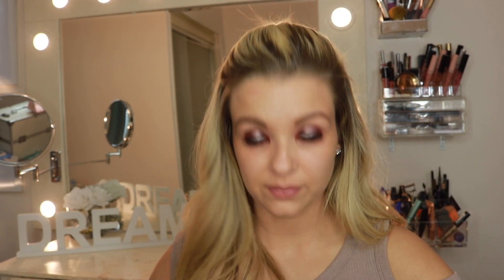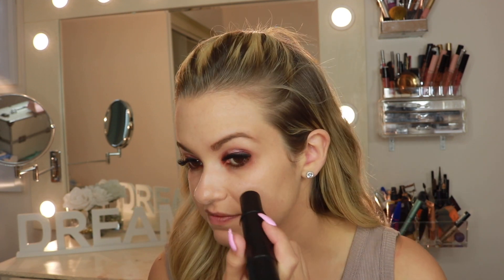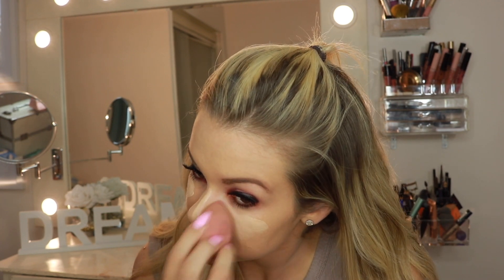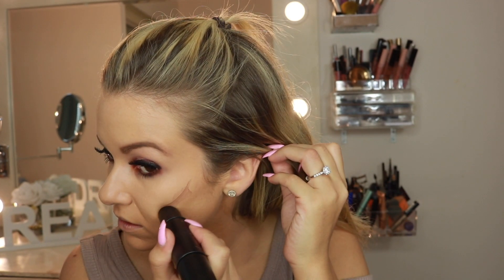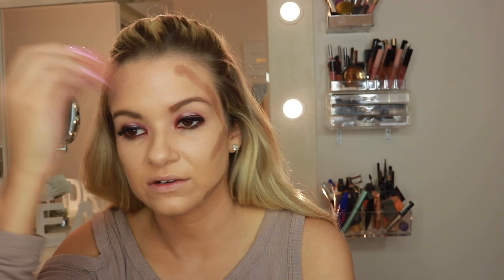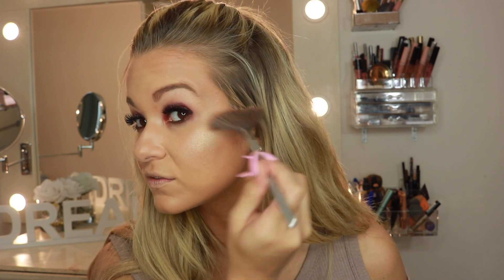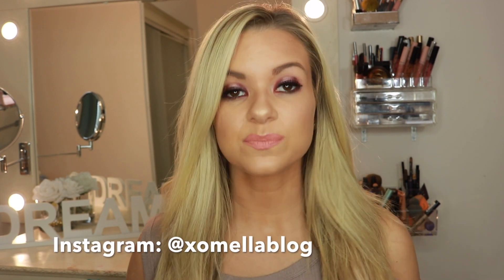TEST & REVIEW OF SMASHBOX STUDIO SKIN FACE SHAPING FOUNDATION STICK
Hi guys!! The weekend is finally upon us and it is time to test out a product that could make your weekend glam 10x easier! A 2in1 foundation & contour stick by Smashbox could change the game, and a lot of your money! I am here to let you know if it is worth your $42.00. XO MELLA